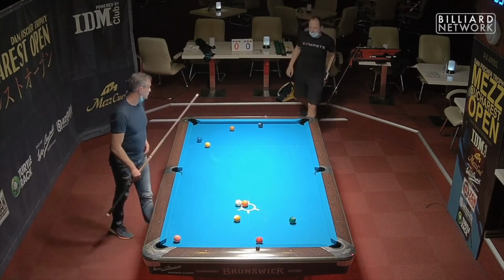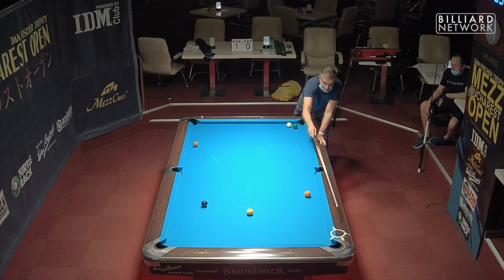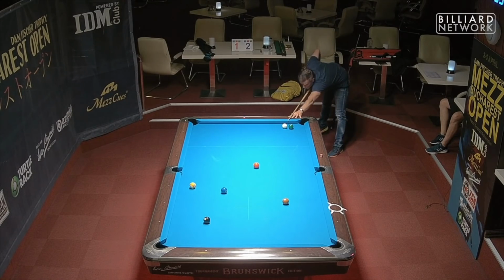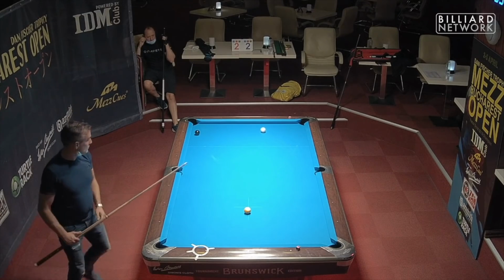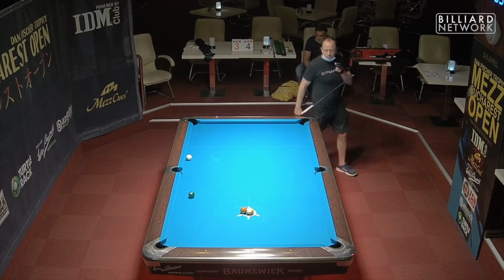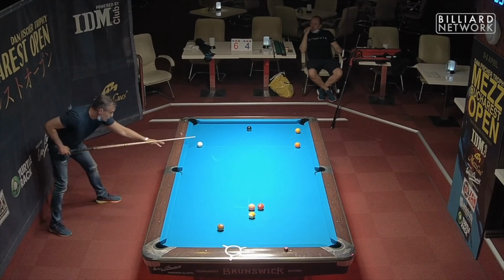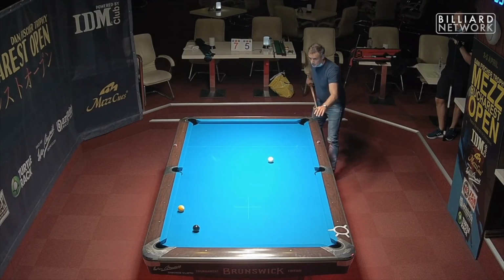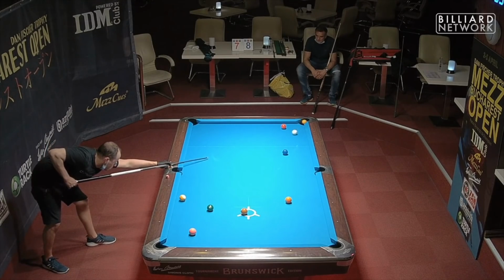Shane Van Boening vs Alex Lely ---- 9 ball Challenge --- 2021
A race to 9 of nine ball played in IDM Club in Bucharest Romania in May 2021.
Shane Van Boening came to Romania to practice for the World Pool Championships.
Commentary by Imran Majid